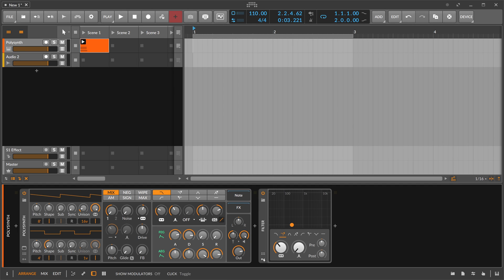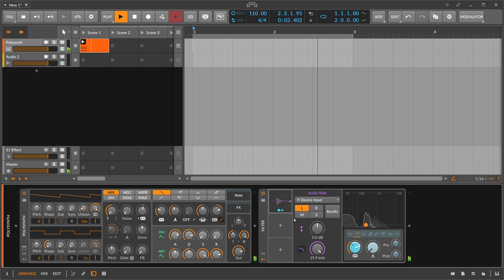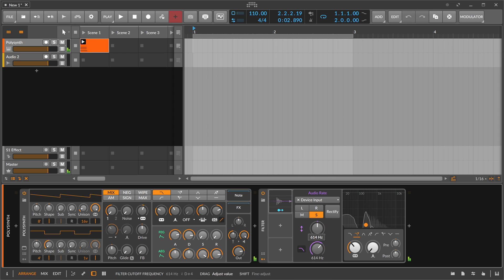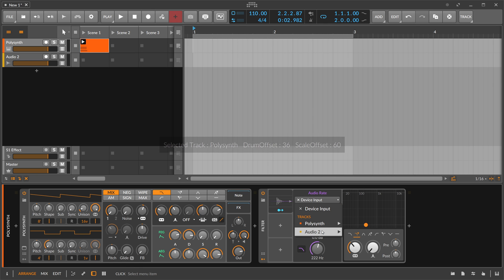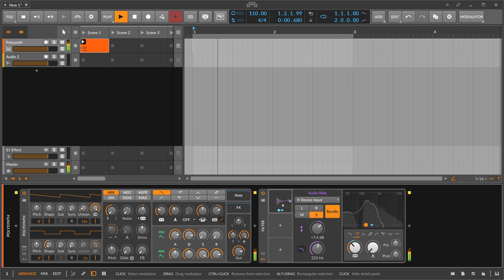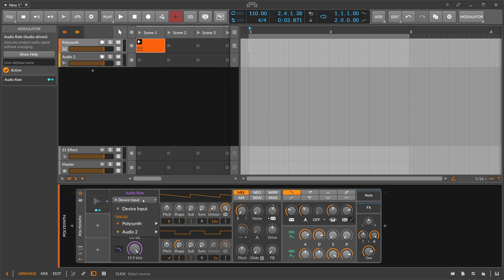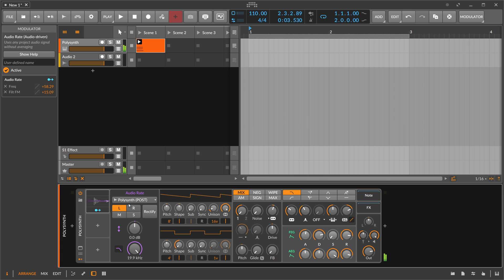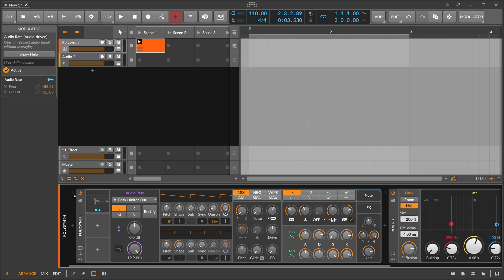Audio Rate - Bitwig Modulator Guide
Uses any project audio signal without averaging